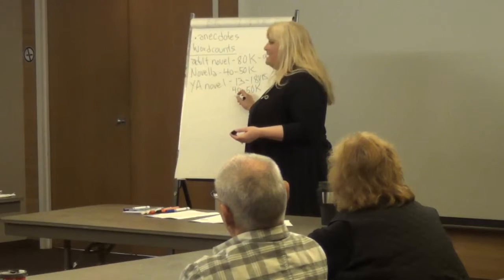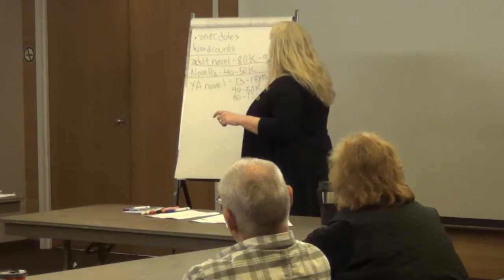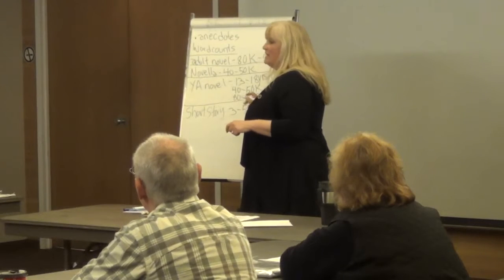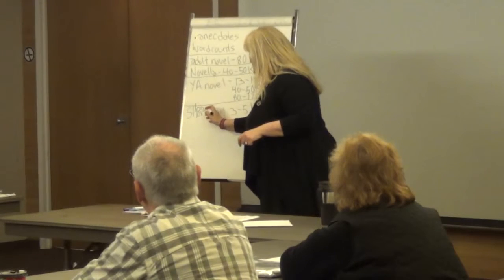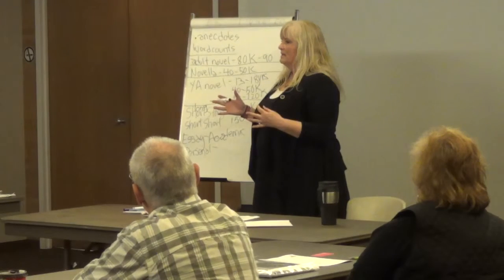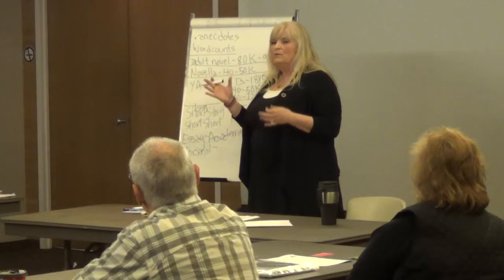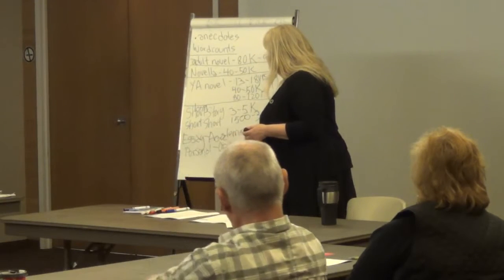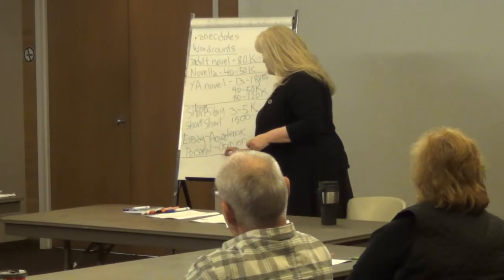Building a Better Story Workshop-- Presenter Sylvia Taylor